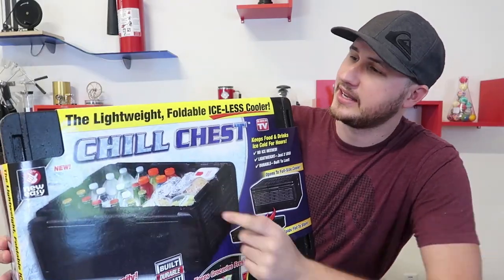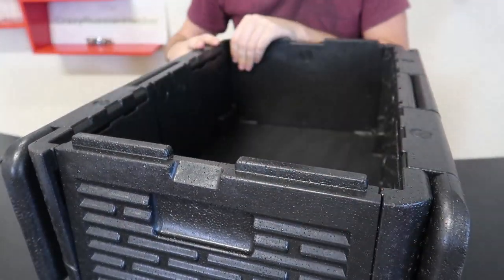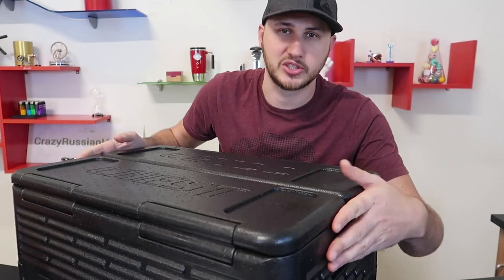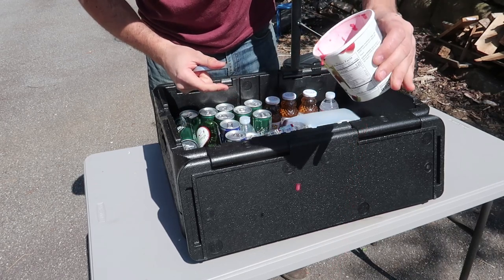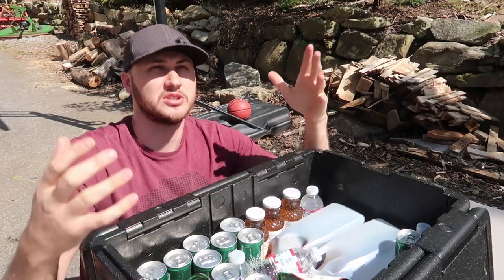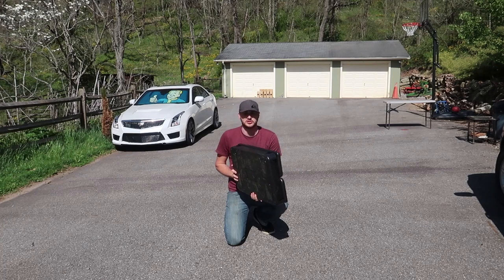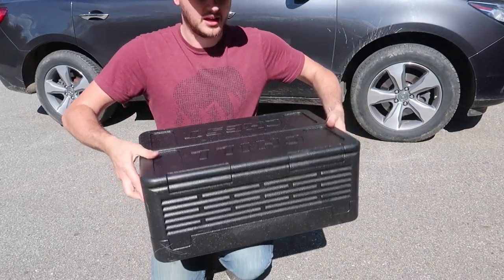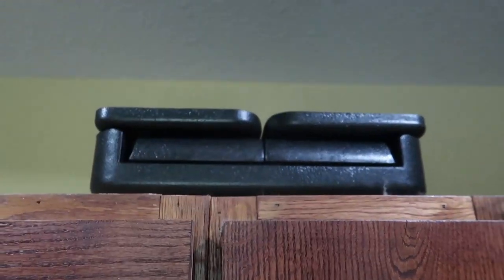Testing Chill Chest - As Seen On TV